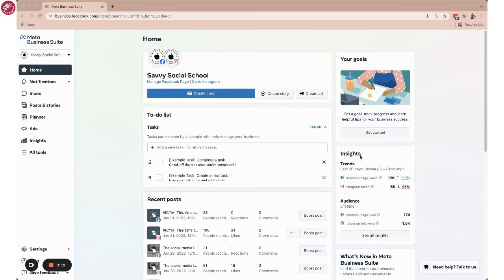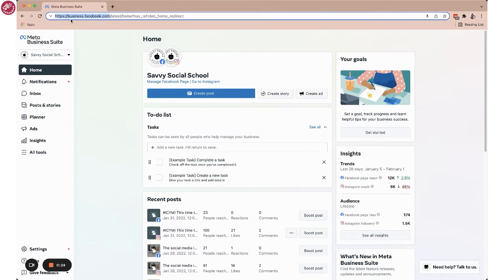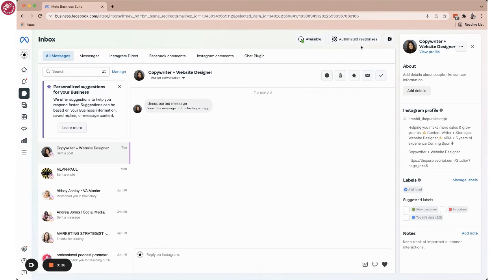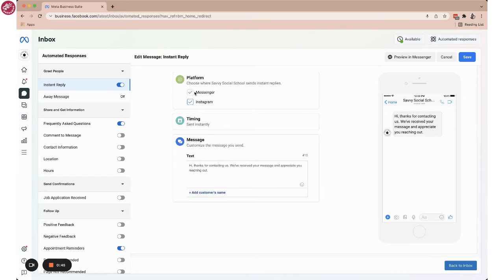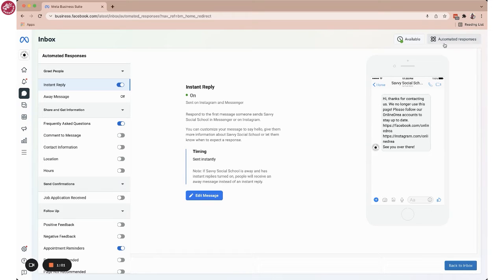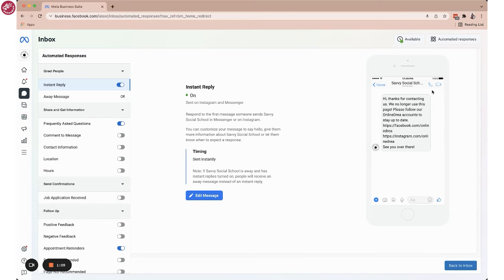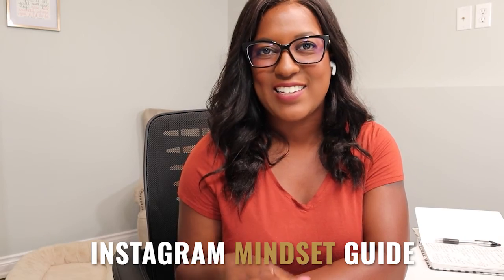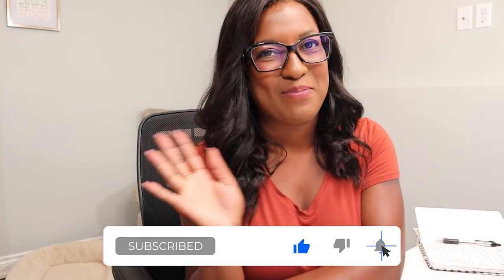How to Set Up Automated Messages on Facebook & Instagram (in 6 Minutes)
Did you know Facebook accounts for 71% of customer complaints on social media?

How can you stop unhappy customers BEFORE they hit publish (& hurt your business’ reputation)?

Stay on top of your Messenger inbox.

Because MOST customers message you first — but they expect a reply in just 30 minutes. The best way to respond immediately? Automate with AutoReply.

Watch this tutorial to see:

💡 Where to find the “Automated Messages” feature in the latest version of the new “Meta Business Suite.”

💡 How to set up automated messages on Facebook & Instagram in just 6 minutes.

💡 Tips for testing your AutoResponse in Messenger.

Set up your AutoReplyMessenger — so you never miss another opportunity to build a good online reputation. See how now.

The Savvy Social Podcast is for budding entrepreneurs who want to understand the “why” of social media marketing. Social media strategist Andréa Jones of OnlineDrea.com talks about all things social media, chats with other industry professionals about what has worked for them, and teaches you how to elevate your social media strategies through practical, proven advice.

→ ABOUT ANDREA JONES
Andrea Jones is fiercely committed to helping businesses and podcasters build profitable communities online through simple social media solutions. She’s been featured in places like Hubspot, Aweber, and WordPress. She’s also named one of Social Report’s top marketers to follow in 2019.

As the host of the Savvy Social Podcast and the creator of SavvySocialSchool.com, Andrea is dedicated to simplifying social media through easy-to-follow courses, professional guidance, and community support. Outside of teaching and training, she spends most of her time serving her full service clients and practicing what she preaches by implementing organic social media strategies for businesses and brands that want to grow an engaged audience online.

You can find her online at OnlineDrea.com or on Instagram @onlinedrea.